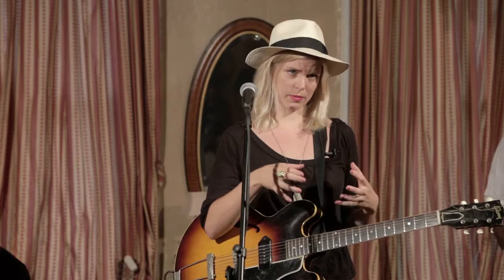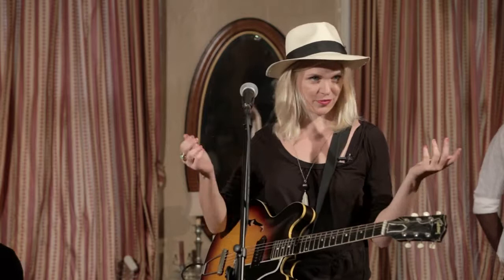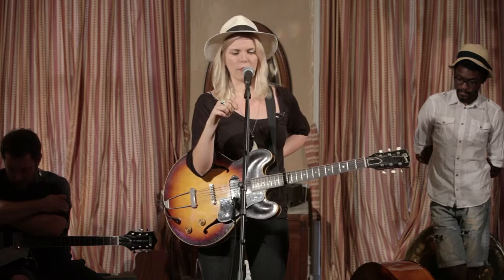Kristin Diable Salon | Songwriting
2011 Salon Series at Lusher Summer Jazz Intensive.

Kristin shares songwriting techniques.

Kristin has toured extensively throughout the US performing at music venues, colleges & universities (from UPenn's infamous Spring Fling event to acoustic coffee-house series and Carnegie Hall). She has also showcased at South by Southwest, CMJ Music Conference, NACA (Central), NACA (Northeast), NACA (MidAtlantic) & Dewey Beach Music Festival. She has shared the stage with John Mayer, KT Tunstall, Sonny Landreth, Amos Lee, Norah Jones, Robert Cray, The Gin Blossoms, and Shawn Colvin, to name a few.

Positive Vibrations Foundation is a non-profit private operating foundation formed exclusively for charitable and educational purposes as defined by IRS section 501(c)(3). The mission of the Positive Vibrations Foundation is to create and encourage community through the development and preservation of the arts, music, culture and heritage. The Foundation promotes and underwrites music for progressive community festivals and events, supports music performance and industry education programs for youth, and provides the public with educational videos showcasing the musical artists and unique culture of the Gulf South.

Positive Vibrations presents the Mid-City Bayou Boogaloo Music & Arts Festival, the Bywater Mirliton Festival, and is a proud sponsor of the musical talent at other community events. We provide fellowships to our  Summer Arts through Culture Program as well as other youth-focused initiatives such as New Orleans Youth and Sound Experience (NOYSE) and Congo Kids.

produced by Elysian Post & Production, LLC
Producer Steve Wolfram
Director of Photography Rob Davis
Audio Recordist Steve Richardson